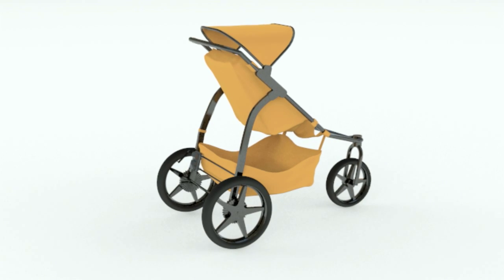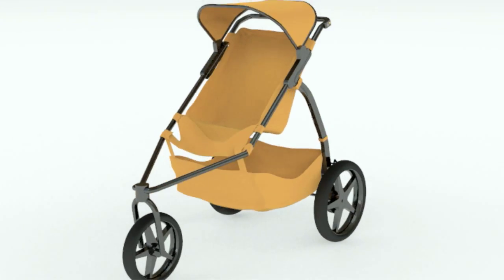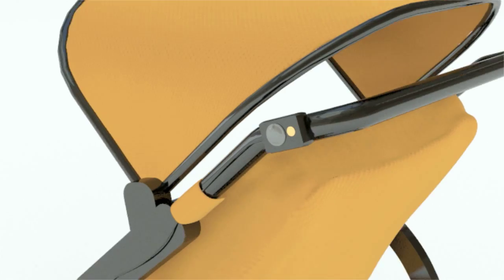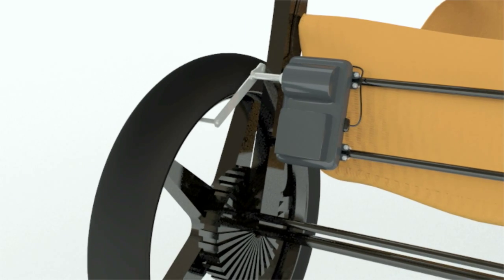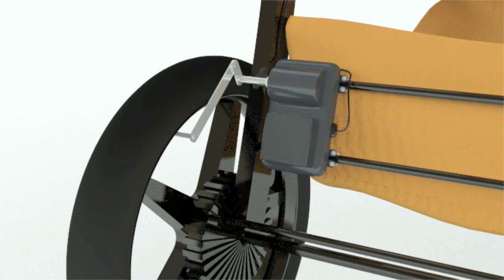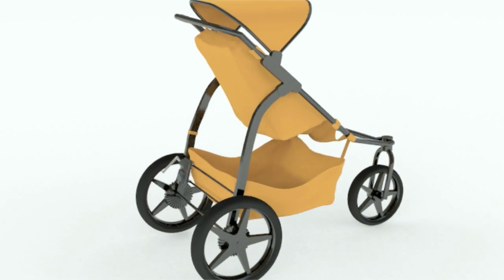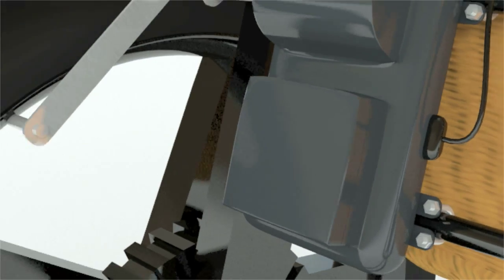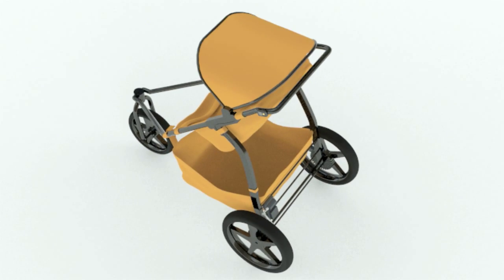Claire Brien | Automatic Child Rocking System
The invention is an infant stroller with an integral rocking mechanism intended to rock a child to sleep.